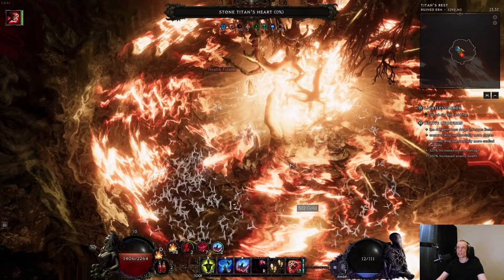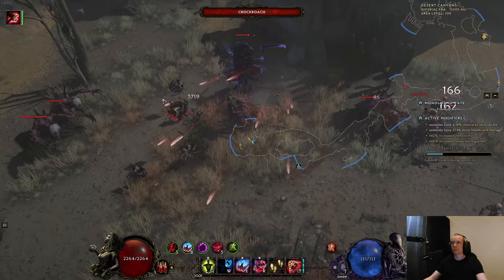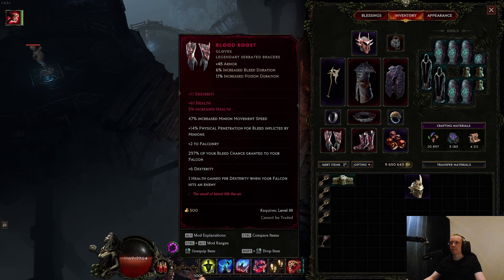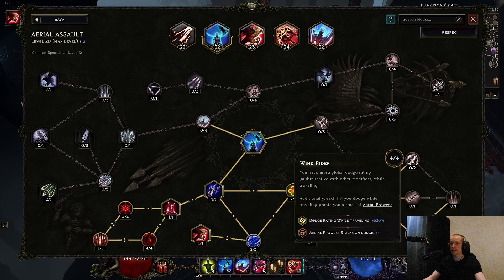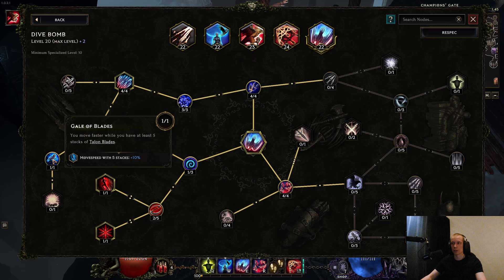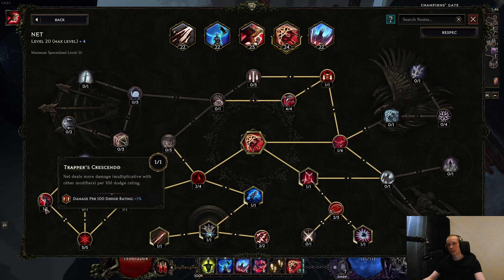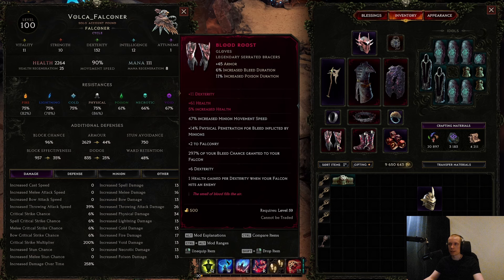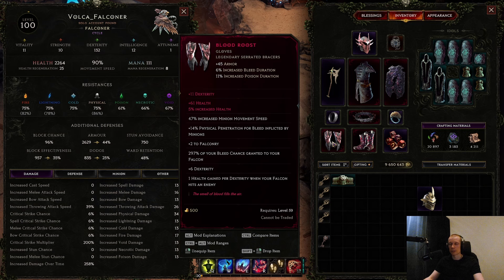Bleed Falconer - Boss Killer and Speed Farmer - Build Guide | Last Epoch 1.0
Overpowered build with too much damage, fast clear speed and fun playstyle!

00:00 Gameplay
04:15 Build explanation
06:00 Falconry
06:50 Aerial Assault
07:37 Dive Bomb
08:55 Net
10:12 Puncture
11:59 Passives
14:02 Gear explained
19:54 Planners & Gear options
22:14 Skill rotation